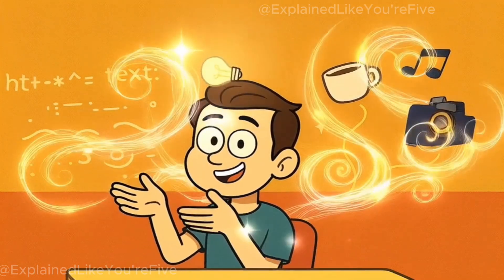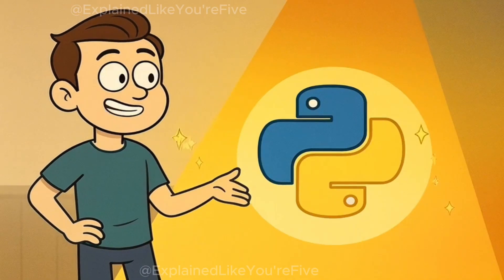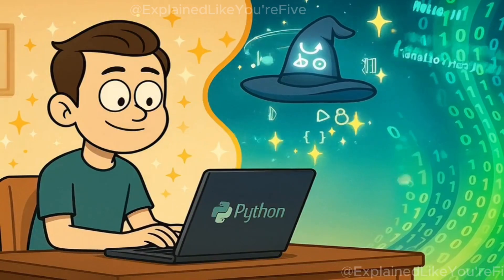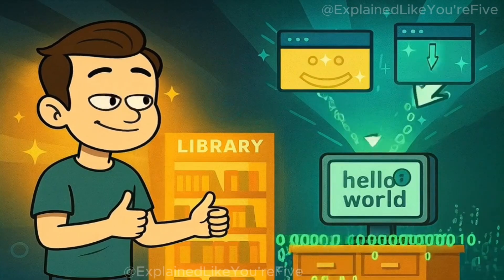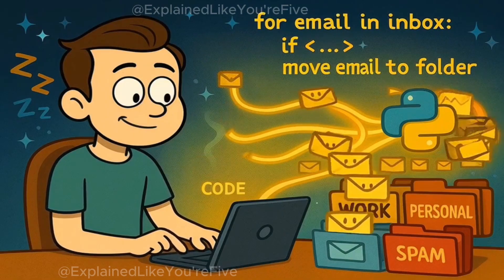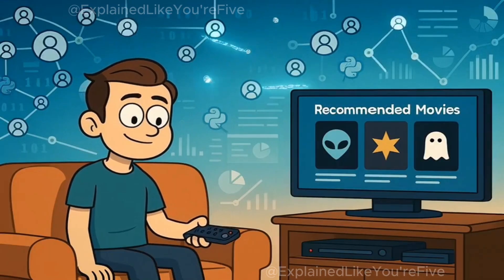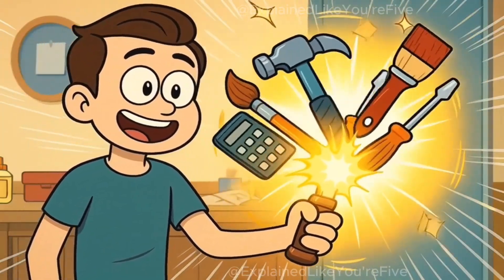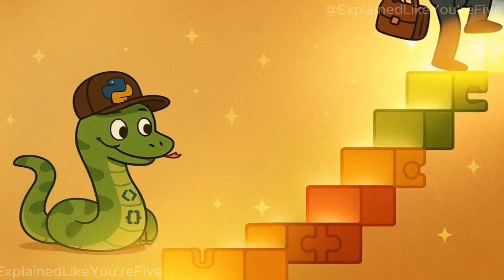How Python Programming Language Actually Works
Ever wondered how typing weird words into a computer makes it do whatever you want? 🤔 Today we're breaking down exactly how Python programming works, explained so simply that even a 5-year-old would understand!

From interpreters that translate your code into 1s and 0s, to the massive toolbox of libraries that make Python so powerful, we'll cover everything you need to know about why Python runs the modern world 🐍✨

🎯 What You'll Learn:
• How Python interpreters work as translators
• Why Python is easier than other programming languages
• How automation saves you hours of boring work
• Where Python is secretly running your favorite apps
• Why beginners can start solving real problems immediately

Perfect for complete beginners who want to understand programming without the technical jargon! 🚀